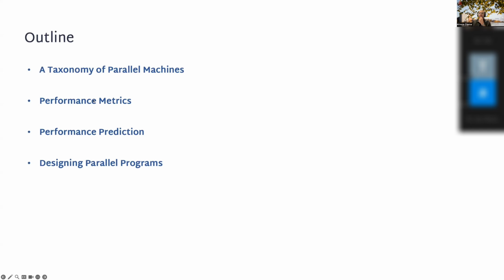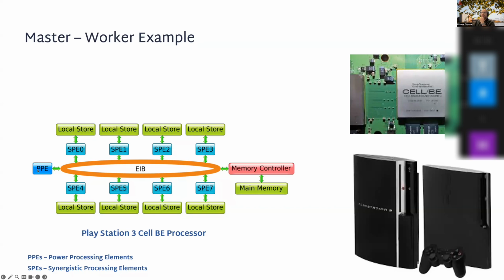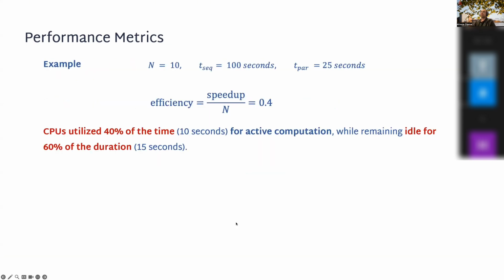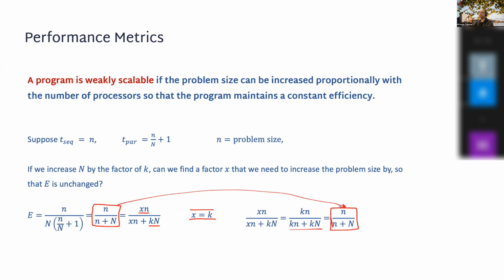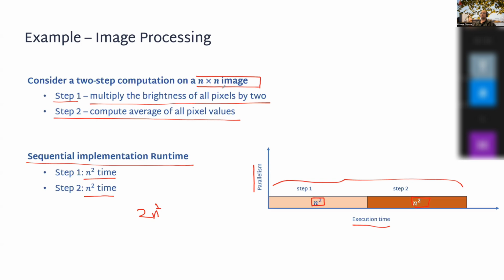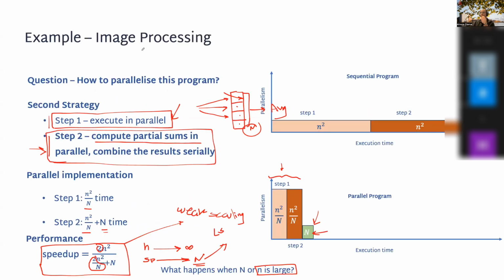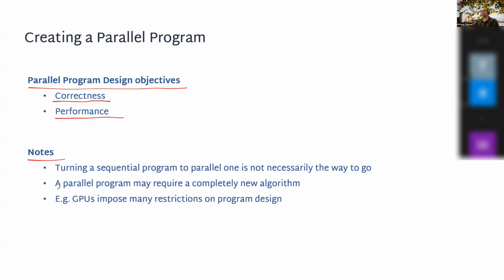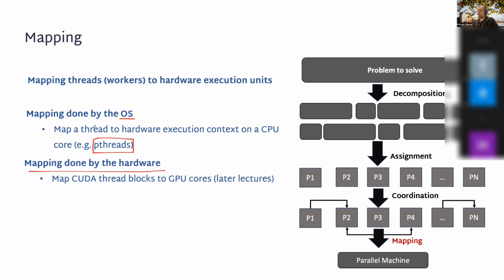Lecture 5 Design and Evaluation of Parallel Programs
Parallel Programming  - Åbo Akademi University

 Flynn's Taxonomy
Amdahl's and Gustafson's Laws
Design Parallel Programs